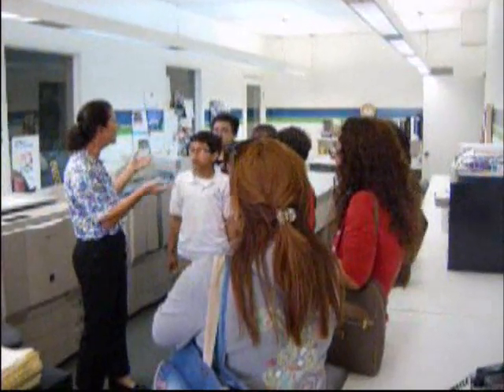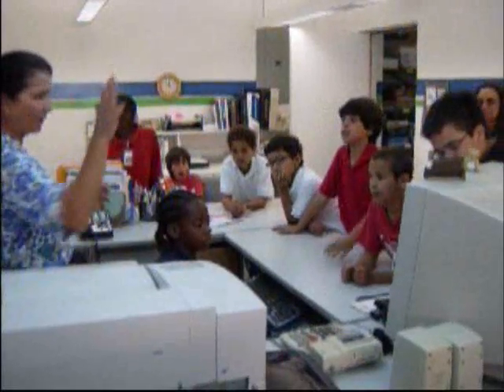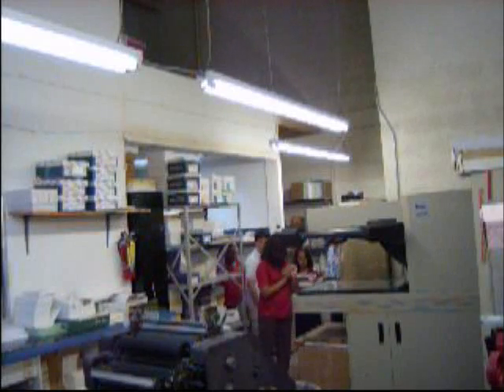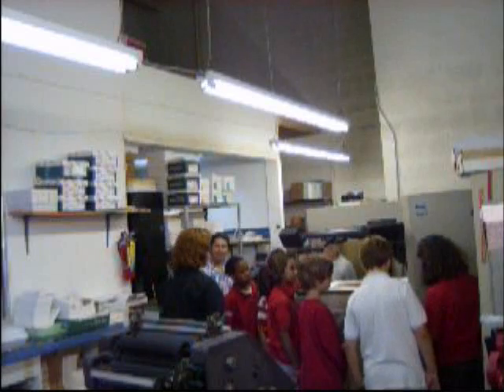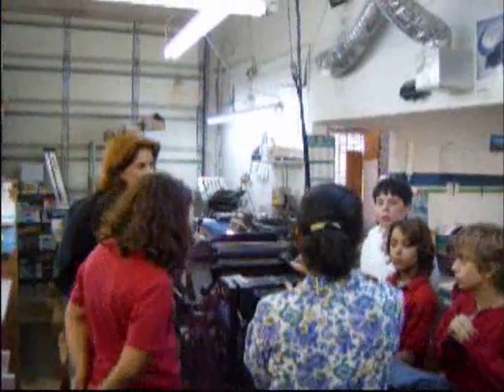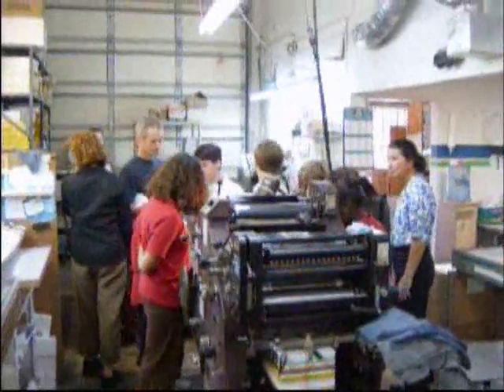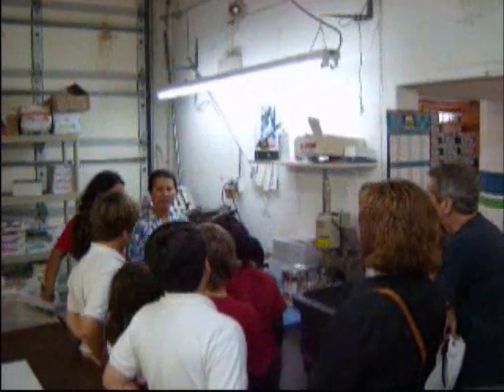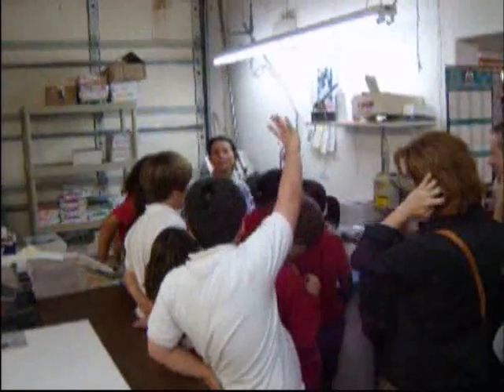KAPOW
Coconut Grove Elementaru School, KAPOW Program